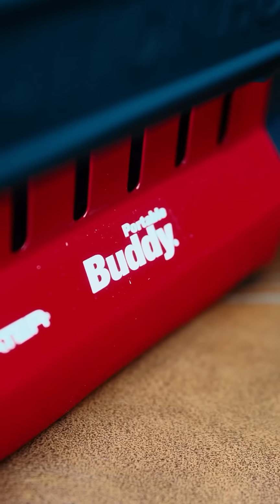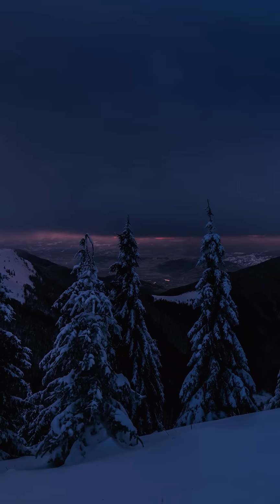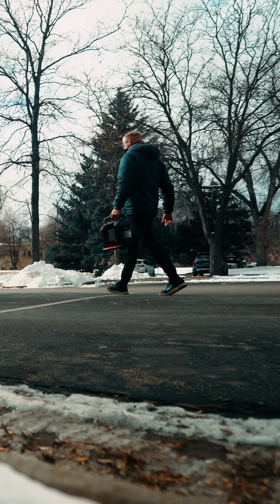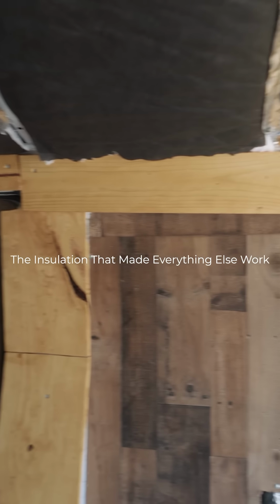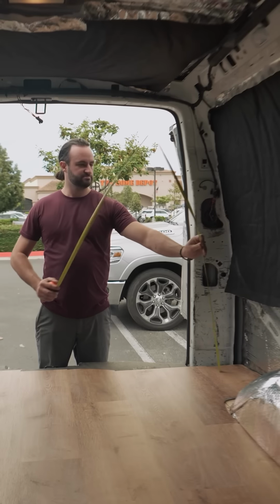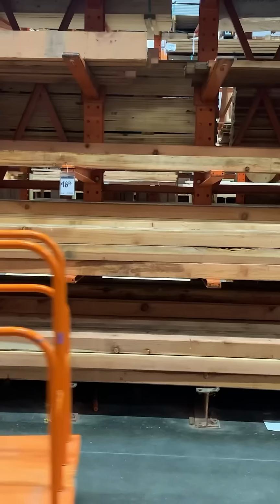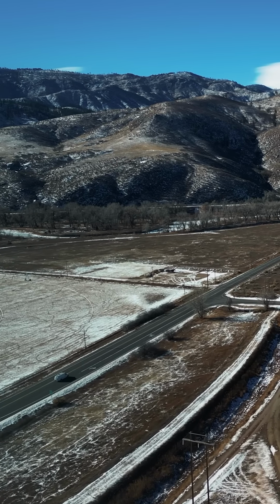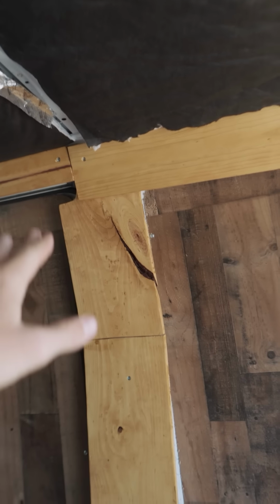I Didn’t Expect This from My Van Heater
Nobody talks about this, but it's something every van lifer should know. I used my propane heater overnight and stayed warm, but what happened the next morning was unexpected.

Check out the full breakdown on my channel in the video titled “How I Stay Warm in My Van (Without Waking Up Soaked).” In this video, I cover :

- Why propane heaters can backfire
- What condensation really does overnight
- How I fixed the problem for good

This is the reality of van life - unfiltered, uncomfortable, and always a lesson learned.